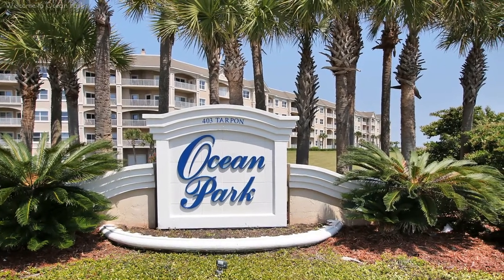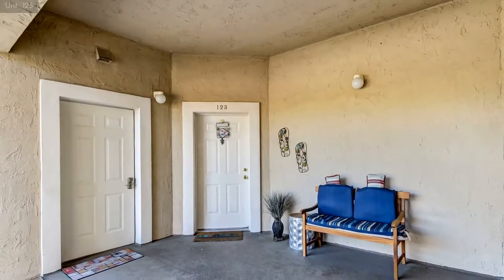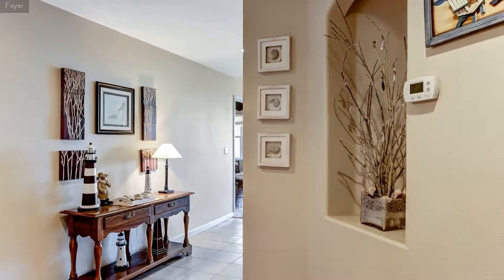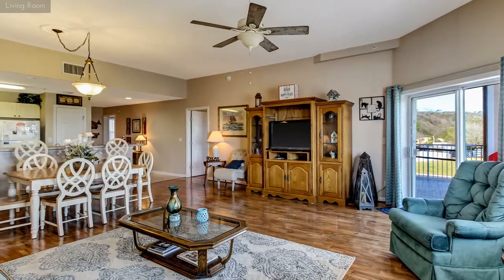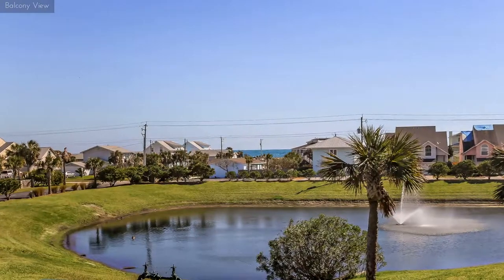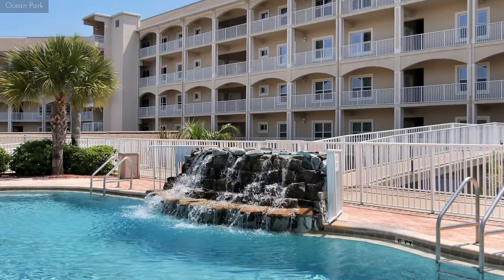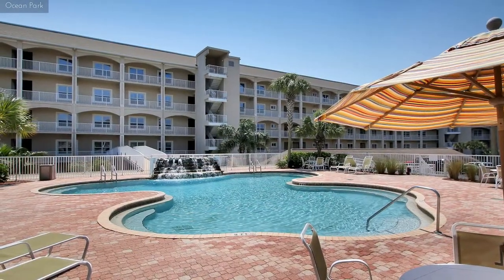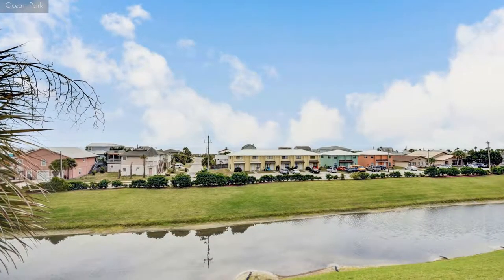RELAX IN THIS SERENE BEACH GETAWAY, OCEAN VIEW, CLOSE TO BEACH, POOL/HOT TUB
Realtors describe Ocean Park as having the best location on the island. This condo faces the beach, and Fort Clinch State Park provides contrasting beauty just outside your front door. Both provide a peaceful, quiet atmosphere that enhances your ability to relax, unwind, and enjoy the comforts and conveniences of home . Walk to the beach, less than 800 ft away, have breakfast on the large private balcony taking in the ocean view, and listening to the sound of the surf. Large, open floor plan, (1425 square feet) unit includes living/dining area, fully equipped kitchen, and two bedrooms with baths. You also have a large capacity washer and dryer in your own private laundry room.

The master bedroom is furnished with a king-size bed with a TV, large master bath (walk-in shower with seat) and roomy walk-in closest. The second bedroom contains a queen-size bed (TV and VCR) with adjacent bath (shower and bath tub). A queen-size sleeper sofa in the living room provides accommodation for two additional guests. Of course we have WiFi and full internet service, cable TV (with DVD, and VCR) are located in living room entertainment center. There are books, board games, activity books (and VCR tapes for children), crossword puzzles, card games, also located in the entertainment center. There is a large balcony with seating for 6 , a café table and chairs for two, and your own roomy garage with remote control and keypad, and one additional parking space is provided for an additional vehicle) There is a built in water conditioner. All the comforts of home and more.

Linens and towels are also provided with an initial set up of paper towels, dishwasher & sink detergent, trash bags and 2 rolls of toilet paper per bathroom. We do not provide any personal soaps. Beach chairs, umbrellas, and boogie boards are in the locked 1 car garage for your use. There is extra space in the garage for your bicycle if you decide to bring it.

The pool and hot tub are there for your use from 9am to 10pm. There are two large gas grills behind the pool/hot tub area with large picnic benches for your use. Take a walk on the beach or through the woods at Fort Clinch State Park, bring a picnic lunch to the recreation park. Fernandina Beach is a rare jewel, somewhat off the beaten track since it is the northernmost point in the State of Florida. Ocean Park condominiums are close to the the historic downtown area with unique shops and great restaurants as well as the many activities listed as you browse this site. Come and gives us a try. It's a pleasant change from crowded beaches and exorbitant rental prices as you travel further South along the Atlantic Coast. Fernandina is a charming town with a friendly atmosphere and you feel you have stepped back in time. The North end of the island is still uncrowded and quieter than other areas of the island.